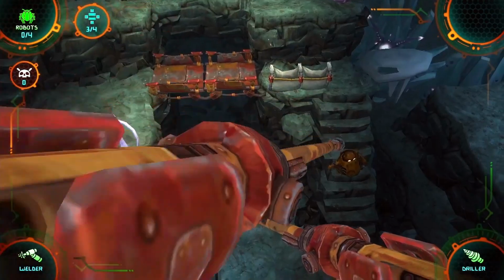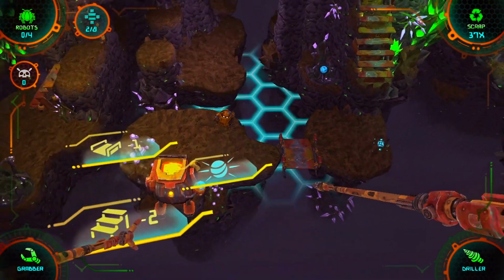Interview Tim Laning on Wellcome Leap Save fund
The original Underground game was a transformative project for Grendel Games, not just creating the game, but working out how to prove that games could effectively build trainees surgical skills.
 As we embark on creating the next generation of laparoscopic surgery training games and exercises, we asked our co-founder Tim Laning what he’s looking forward to in this project, and how Grendel Games injected the fun and game play into the original Underground.